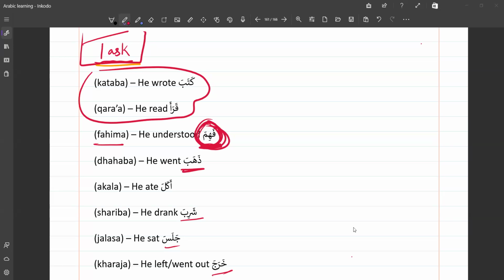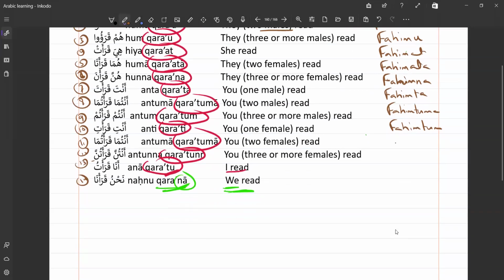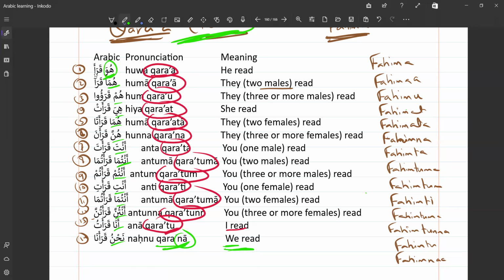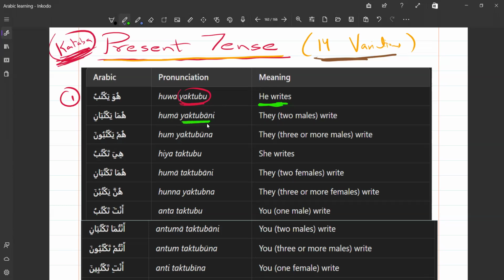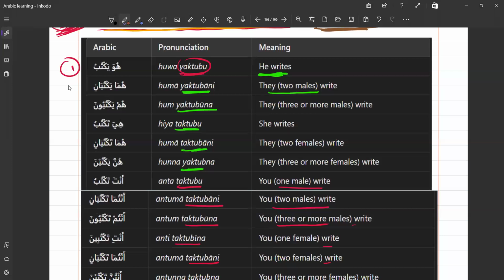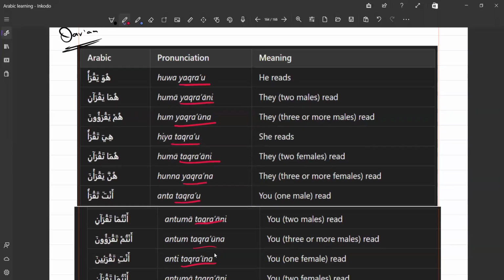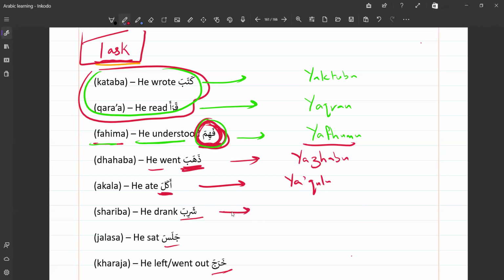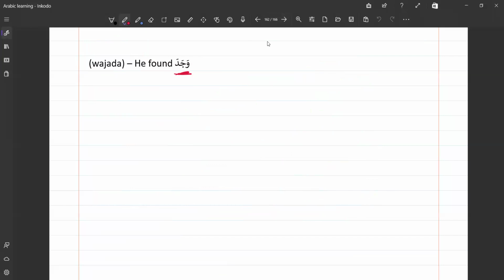Present Tense - Arabic SPEAKING Course For BEGINNERS 2025 (Lesson 15) !!!